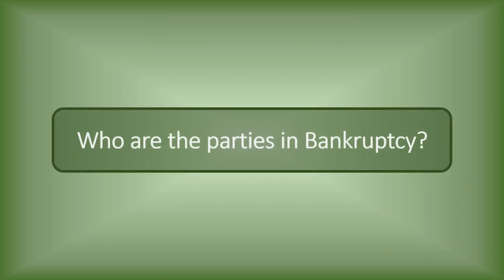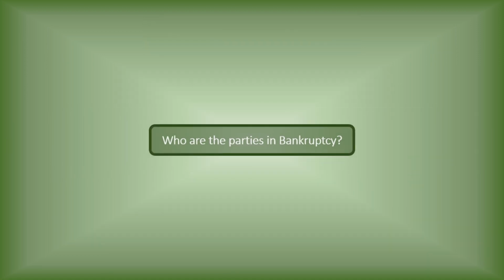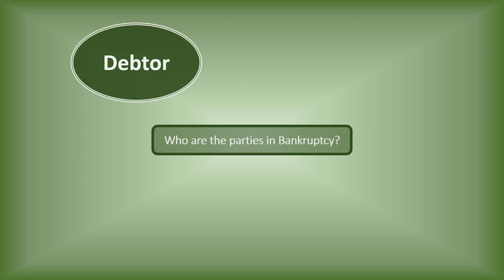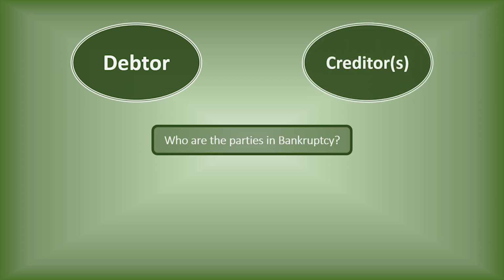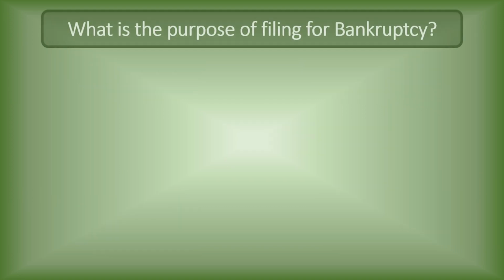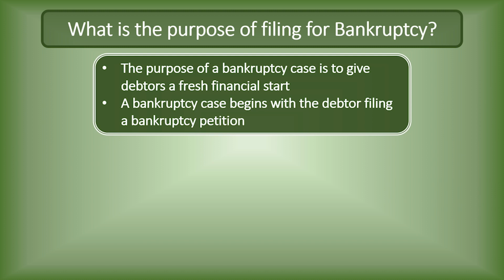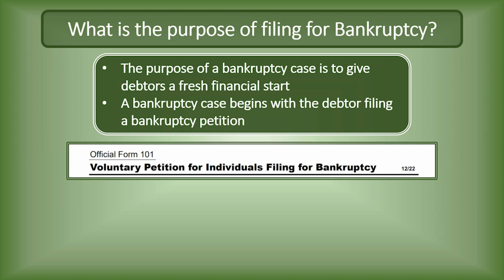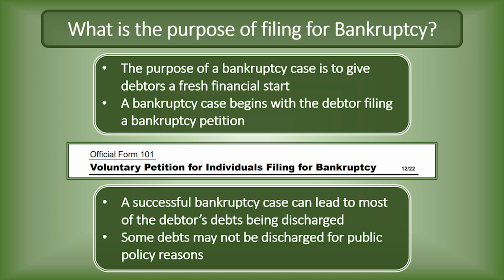Bankruptcy Bytes: Bankruptcy 101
Bankruptcy is a legal proceeding that allows debtors to consolidate debt collection efforts against them into a single proceeding and seek a discharge of all or most of their debts.

United States Bankruptcy Court for the Eastern District of Missouri

Bar Association of Metropolitan St. Louis - Pro Se Assistance Program